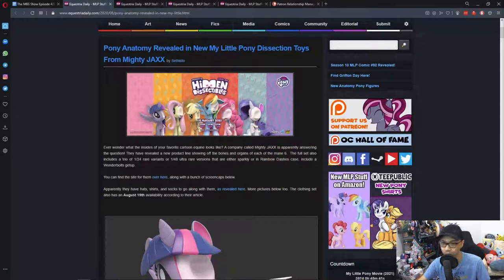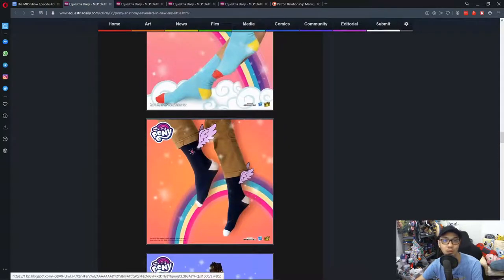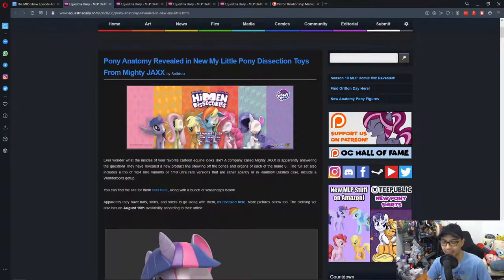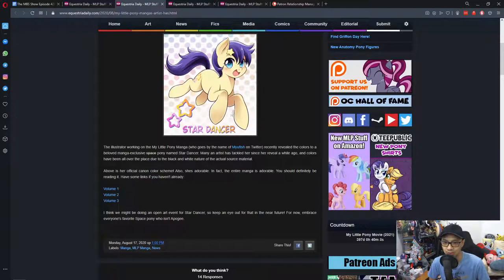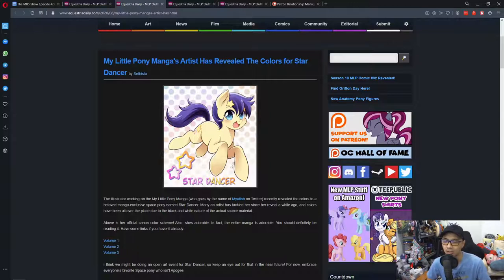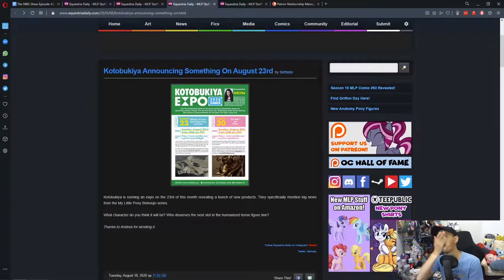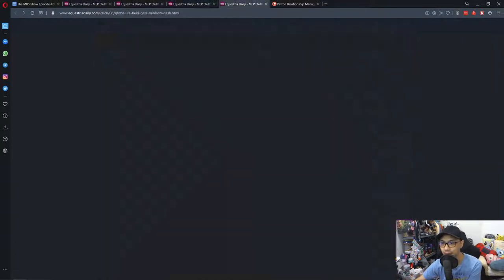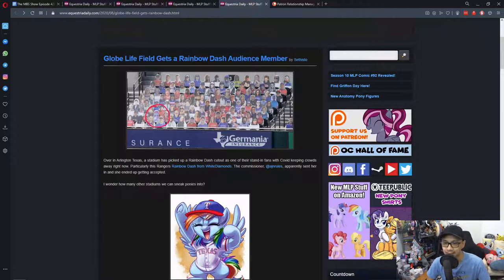The MBS Show Episode 428: We're Back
In today’s episode of The MBS Show, Norman Sanzo does the show solo and tries to not flub his lines. Join us as we talk and discuss about the MLP news of the week and more. It's going to be an awesome episode!!!

Also check the show notes to find out where to reach the host for the show.

Credits
Intro/Outro Music
- Title: The MBS Show Theme Song
- Artist: Andrew “Mandopony” Stein